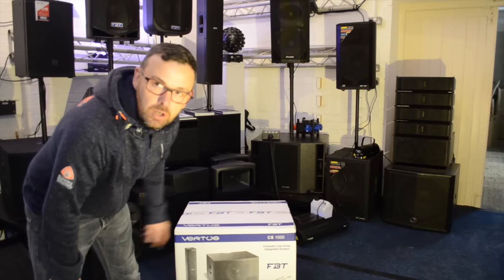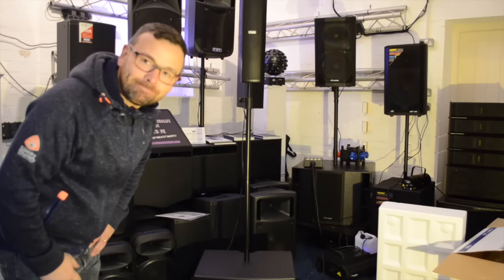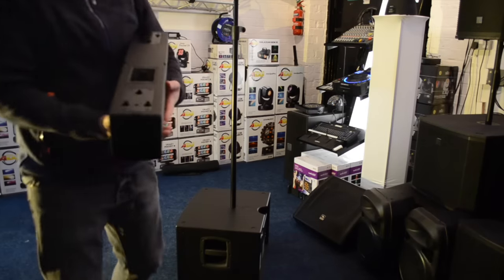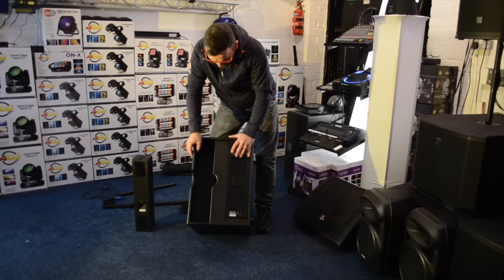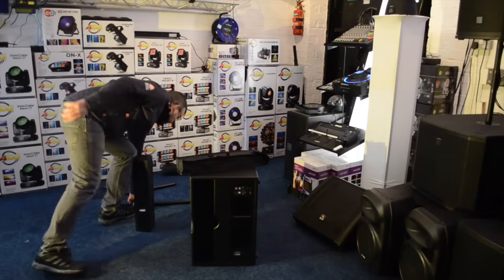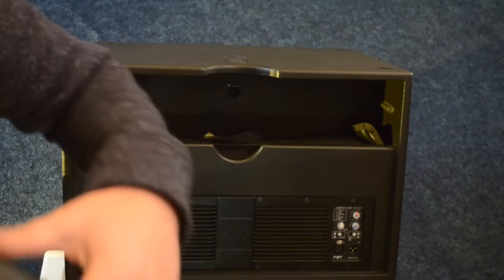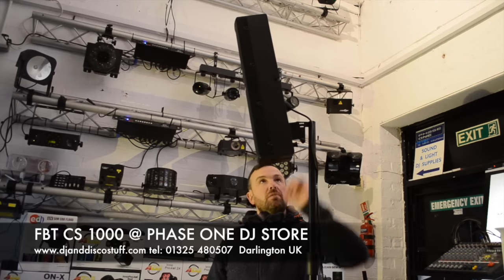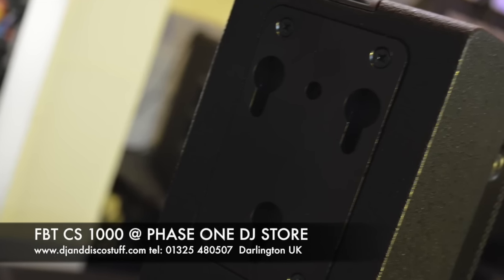FBT VERTUS CS1000 @ Phase One DJ Store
Here is a review of the new FBT cs1000 compact speaker system , you can find this on web